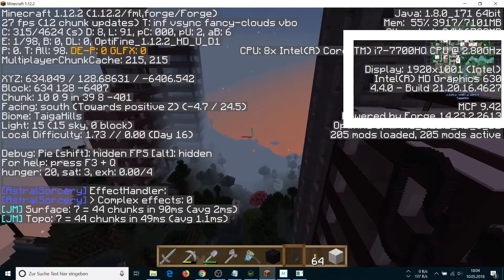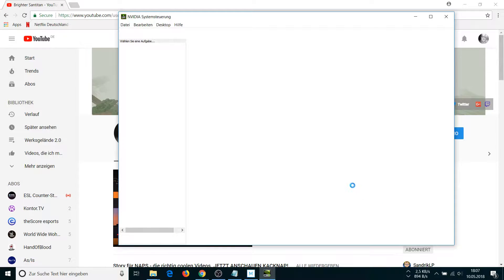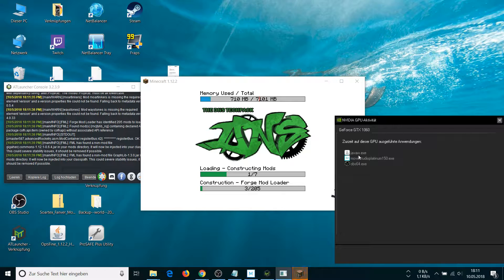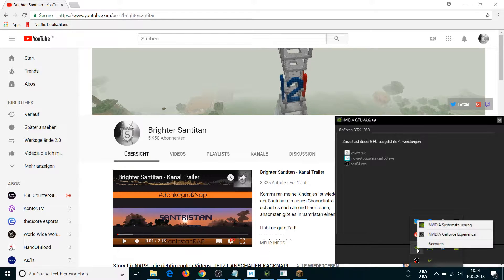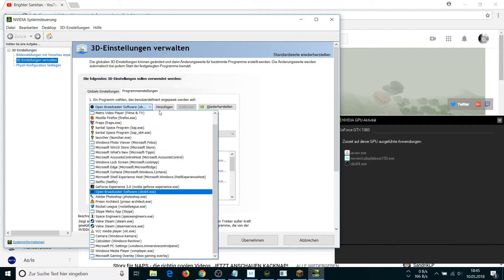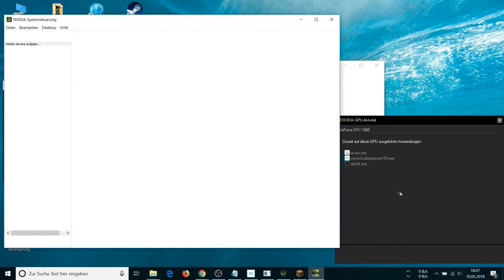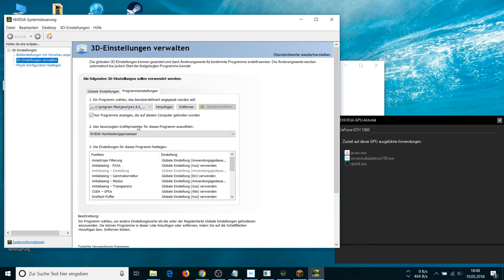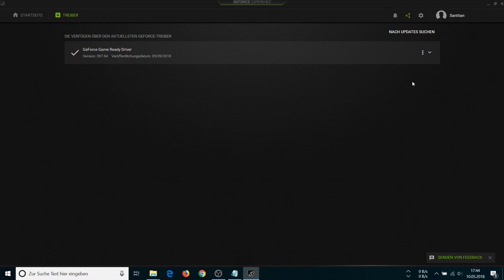Nvidia OPTIMUS & MINECRAFT / Java - how to use your GTX for Minecraft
Habt ne gute Zeit und passt auf Euch auf!

Falls Ihr mich ein wenig unterstützen möchtet, findet Ihr unten weiterführende Links - Danke!

LINKS

MUSIK

Weitere Artists: Sasha Tonik, CDK, Lazztunes & Snowflake.

Mein Equipment

》》》 Kamera (Nachfolger d. Sony Nex 5N)
》》》 Grafikkarte (GTX 770)

UNTERSTÜTZUNG für Santitan

Alle Amazon / Teufel & mmoga Links referenzieren auf das Partner Programm von dem jeweiligen Anbieter - ist für Euch komplett kostenlos, ändert nichts an dem Bestellablauf und ihr bleibt gegenüber mir anonym! Ein Teil der Provision eures Einkaufs wird von dem Partner an mich als Vermittlungsprovision ausgeschüttet. Die Produkte / Spiele werden dadurch nicht teurer für euch! Hier noch die offizielle Beschreibung von Amazon, die ab dem 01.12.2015 überall eingefügt werden muss: